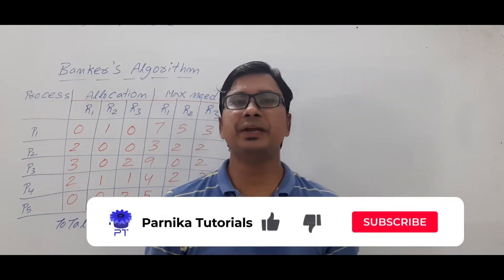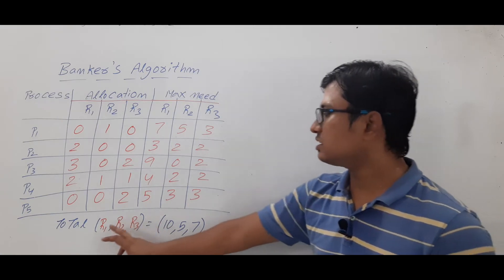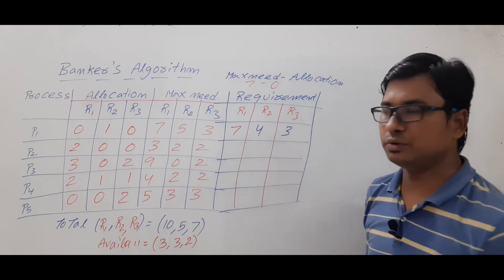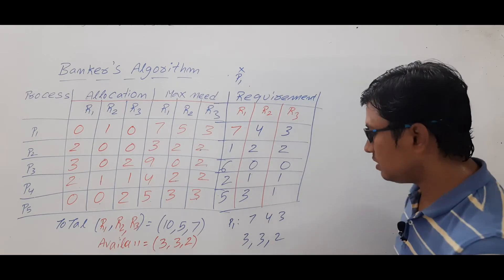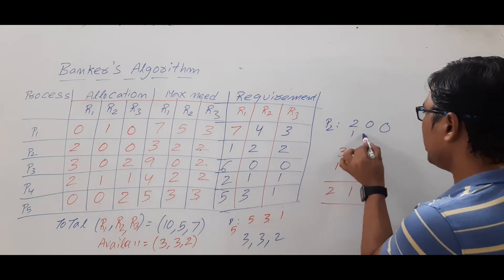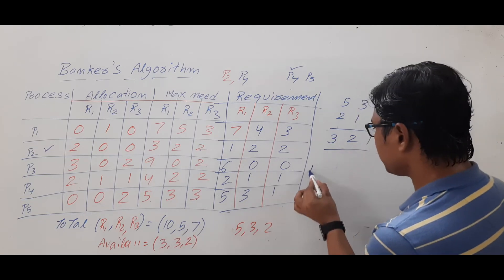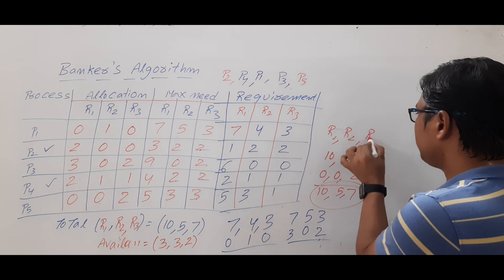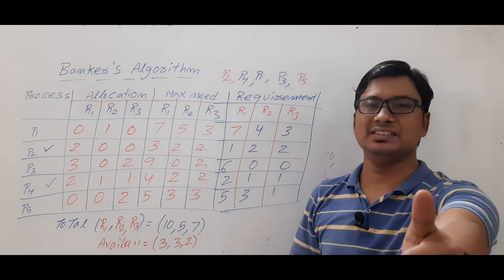BANKER'S ALGORITHM | DEADLOCK AVOIDANCE | OPERATING SYSTEM | GATE CSE LECTURES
In this video, I have discussed about bankers algorithm for deadlock avoidance.
00:00 - Introduction
01:04 - Terminologies used in Banker's Algorithm
02:57 - Available resources
04:05 - Requirement
06:38 - How to verify system is in safe state or unsafe state